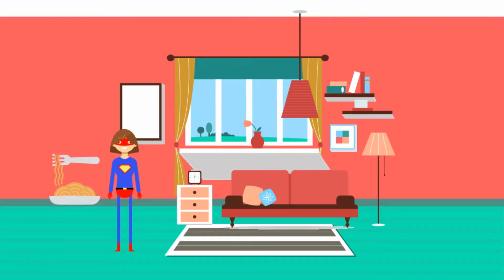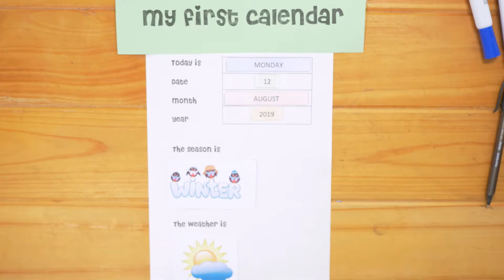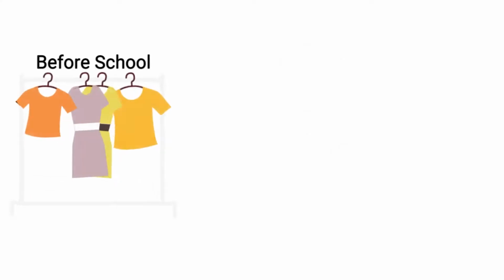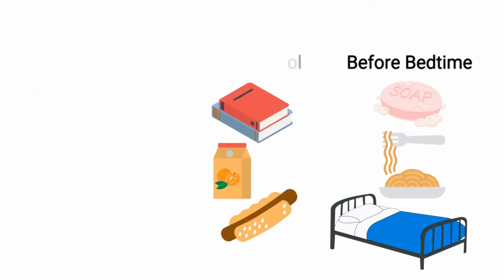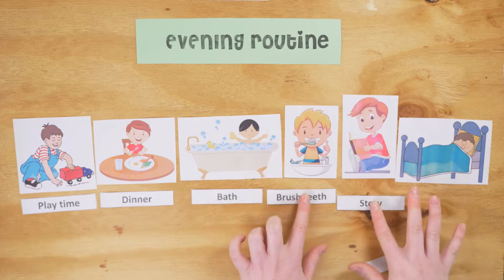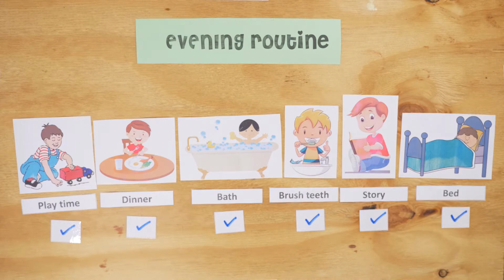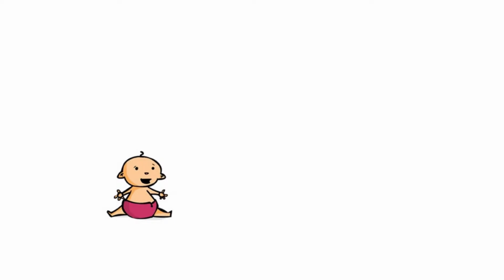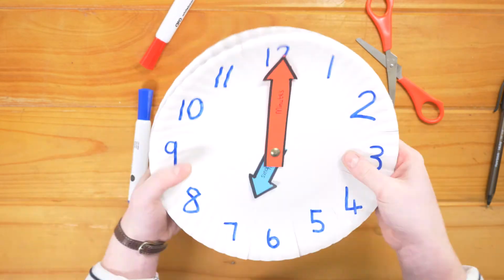Routine, Time management and Visual Schedules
All children benefit from a daily routine, as this provides them with structure and security. Understanding that certain daily activities and tasks happen at a certain time and in a certain sequence, is an important skill for children to learn, as this enables them to understand the structure of their day and helps them to become more independent as they become older. Watch our video for some practical methods that can be used to implement routine, and effective time management strategies.